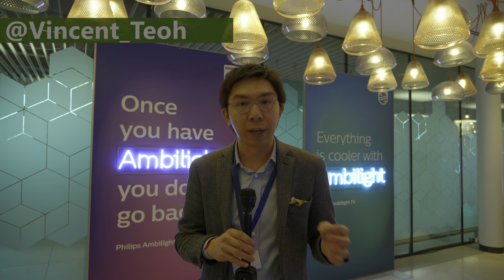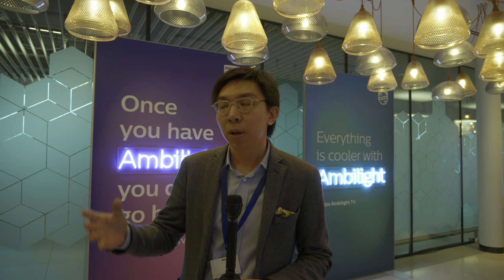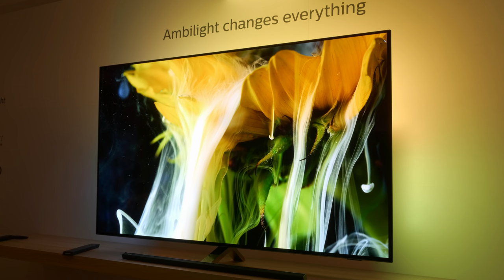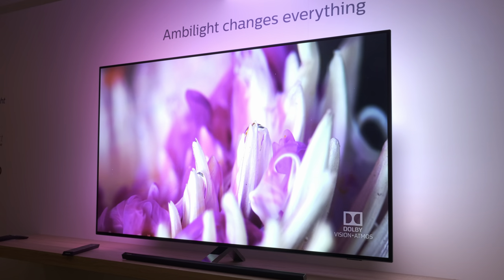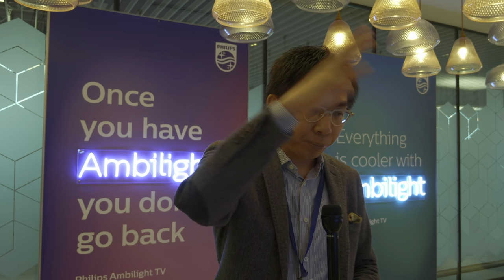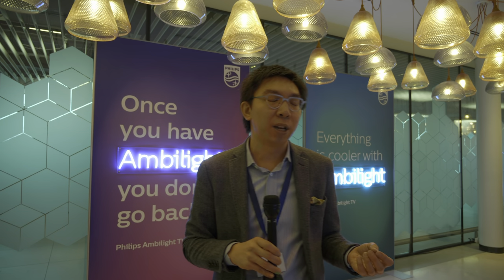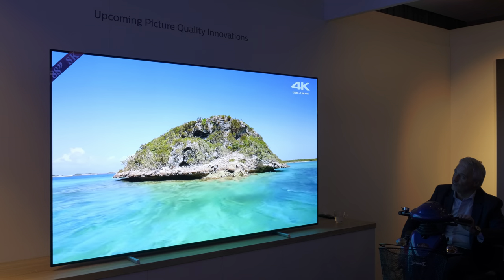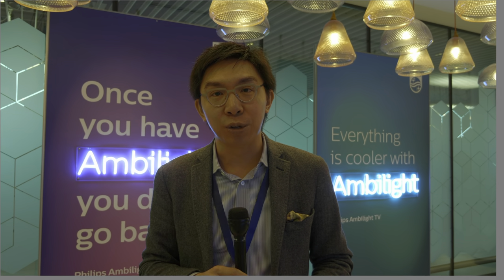Philips Launch 805, 855 + 865 OLED TV While Tackling Burn-In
Philips TV has unveiled its 2020 TV lineup at the company's annual launch event in Amsterdam, including the new Philips 805, 855 and 865 OLED TV series.

The Philips OLED805, OLED855 & OLED865 will feature a 4th-gen P5 video processing engine, multi-HDR support, 3-sided Ambilight, new backlit remote, 50-watt speaker system, as well as Android 9 Pie Smart TV platform. 55-inch and 65-inch models will be available.

Philips TV also demoed their 8K OLED prototype, Source Perfection 2.0 processing, as well as logo detection and luminance dimming to tackle OLED burn-in.